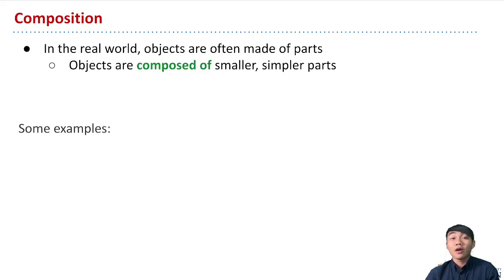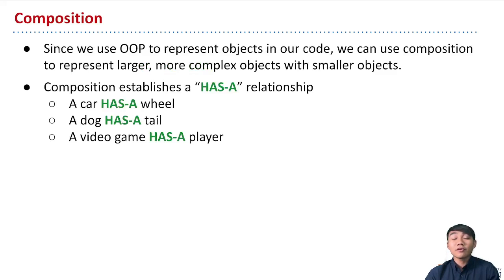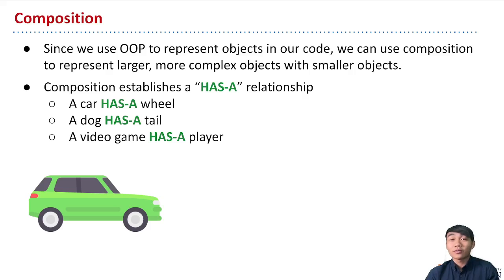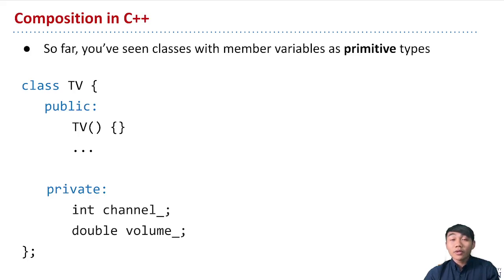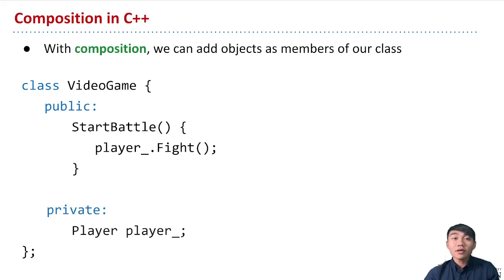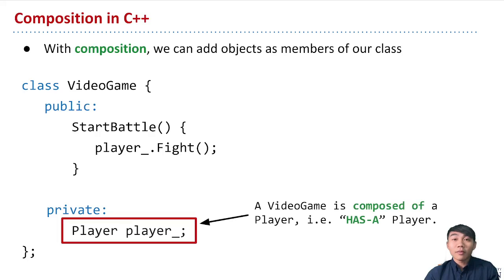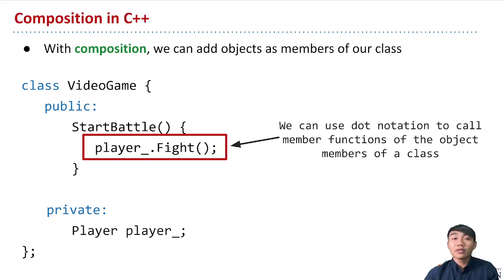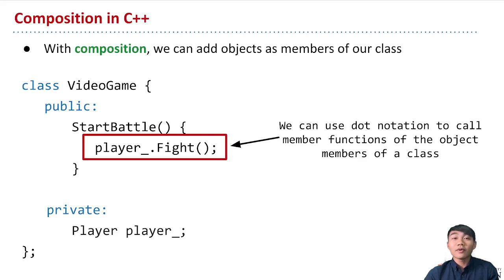CPSC121 Lecture 12.1: Intro to Composition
Intro to composition within the context of Object-Oriented Programming, how it establishes a "HAS-A" relationship, and how to write/use classes that are composed of object member variables.